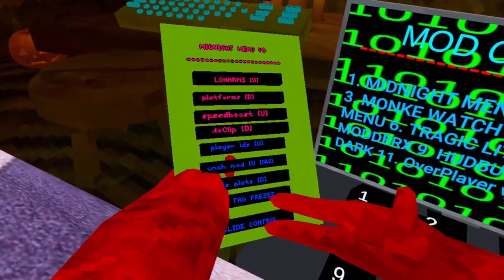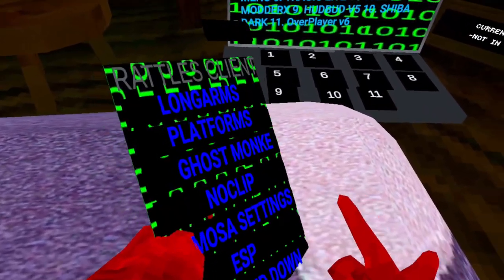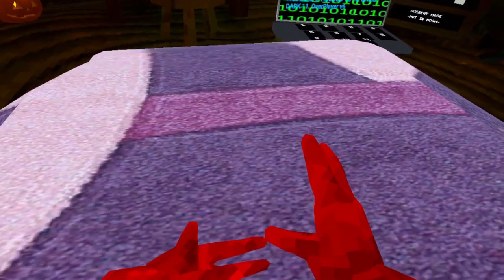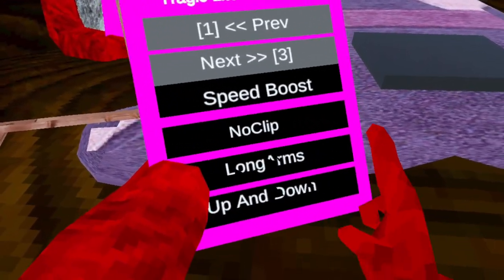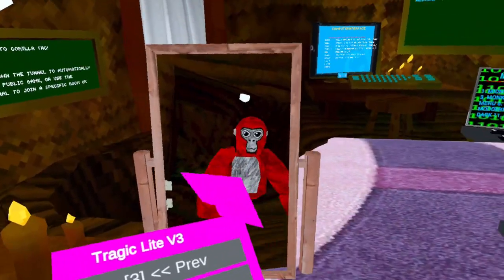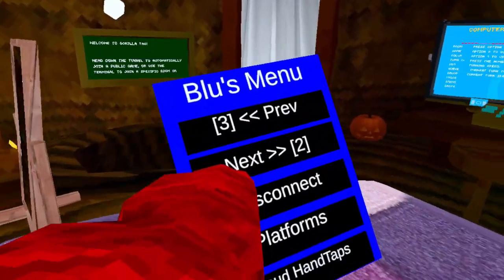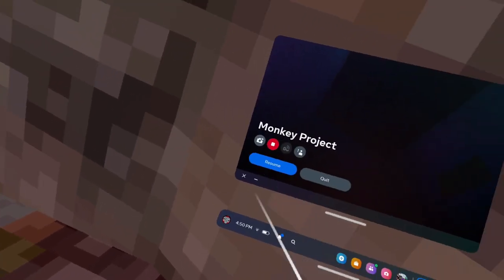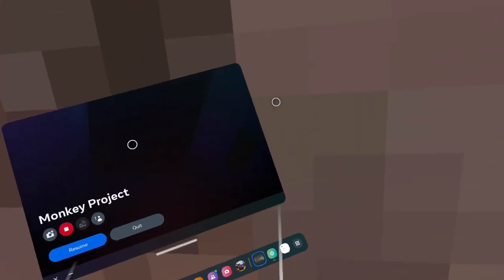THIS GORILLA TAG COPY IS INSANE...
if u enjoy press that sub button Game is Monkey Project on Applab